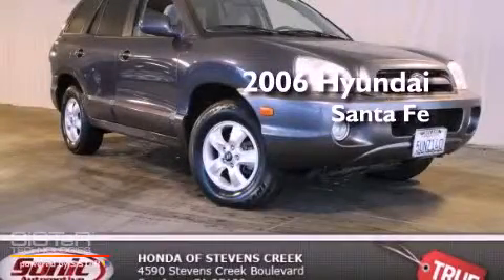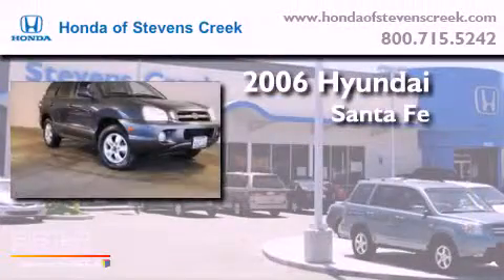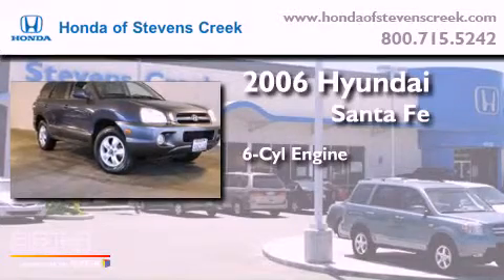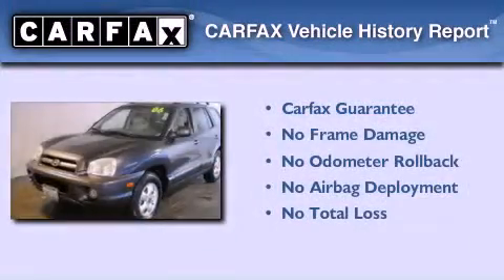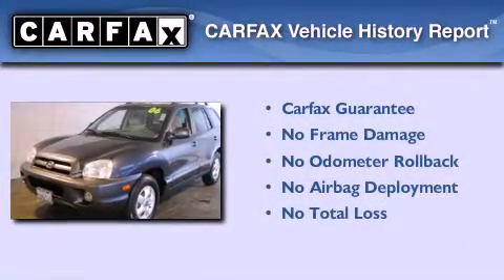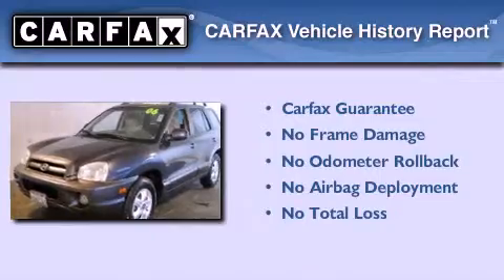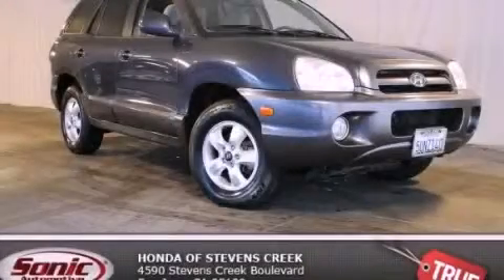2006 Hyundai Santa Fe San Jose CA 95129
Year : 2006
 Make : Hyundai
 Model : Santa Fe
 Engine : 3.5L V-6 cyl
 Trans . : Automatic
 Exterior : Blue
 Miles : 91,852
 Interior : Gray

 Pre-Owned 2006 Hyundai Santa Fe San Jose CA